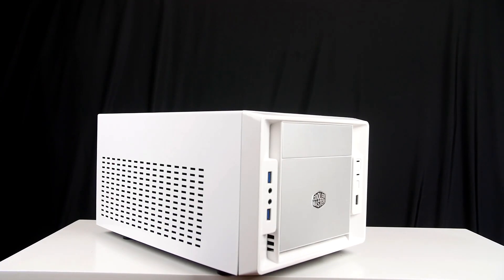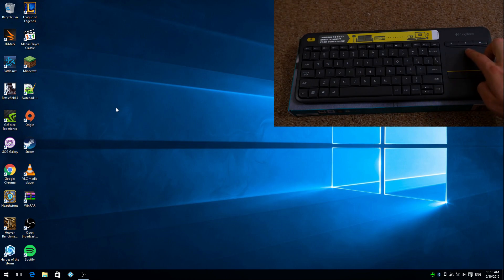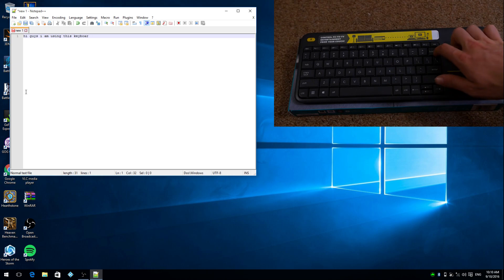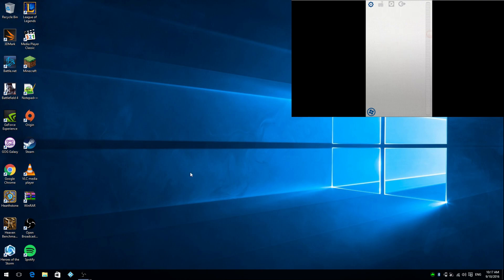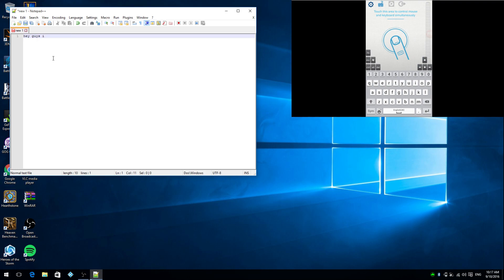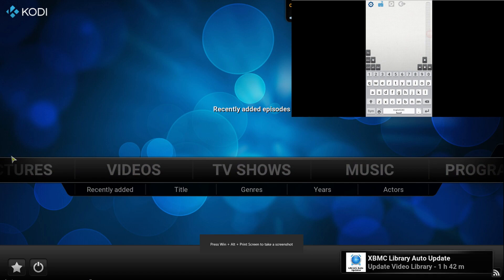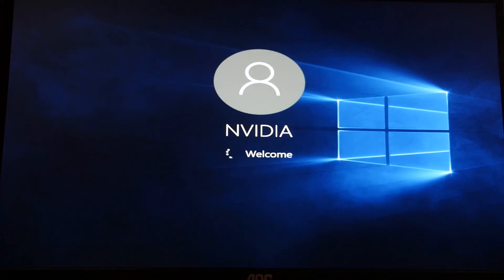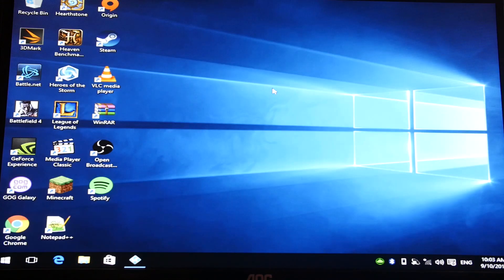$1000 AUD NVIDIA Budget Home Media PC Build ( PART 2/2 - Features, Future Proof, Home Media )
1000$ NVIDIA Budget Home Media PC Build ( PART 2/2 - Features, Future Proof, Home Media ). Today we are taking a look at a $1000 budget home media pc build capable of running the latest games and movies on a 4k tv. In part 2 i will cover the Features and ease of running a home media pc which is future proof and capable of running smoothly on 4k tvs.